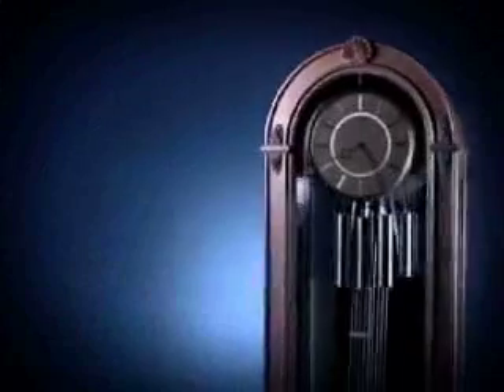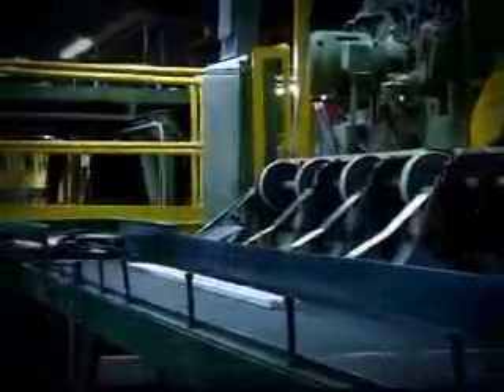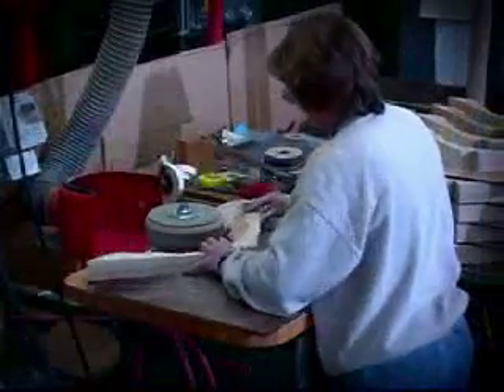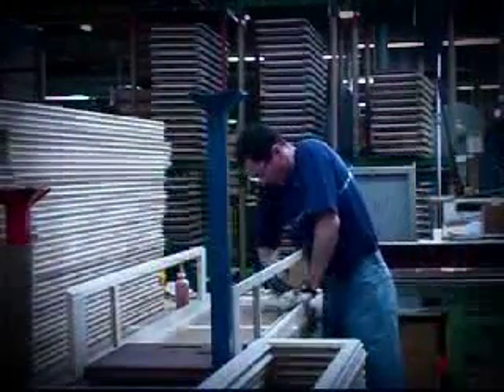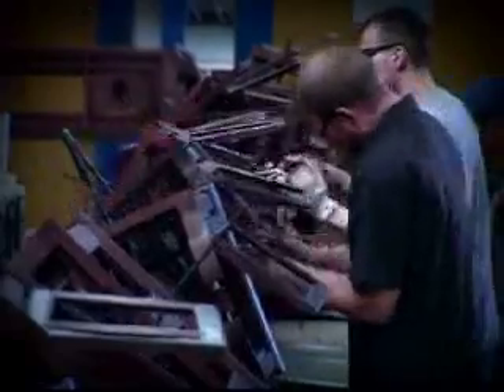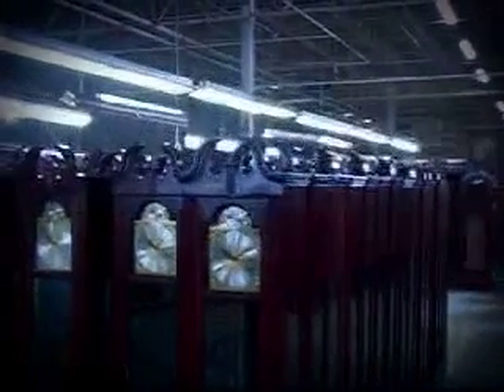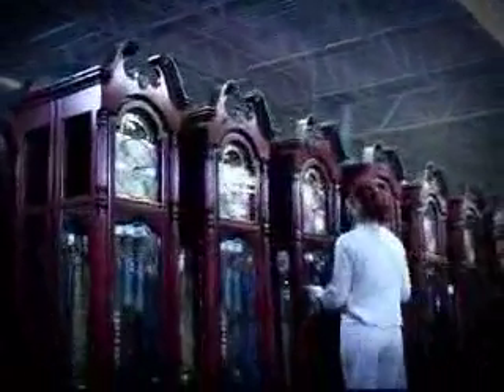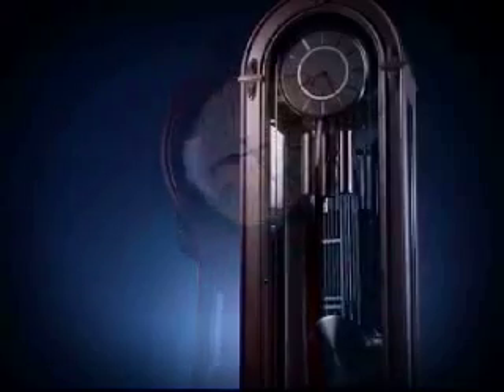Memorial Urns - Clock Jewellery Chests - Factory Tour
Urns Online sources a large range of products from Howard Miller in the USA. This is a video showing their marvelous attention to detail of their floor clock facility. They have the same expertise when crafting your memorial urns and keepsake chests.A sample product is located - thanks to Howard Miller for the video.